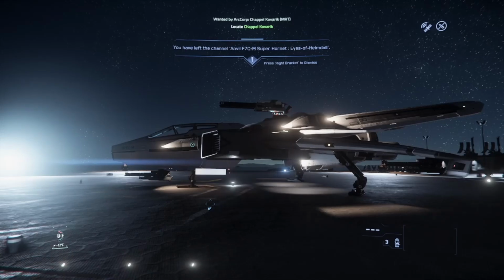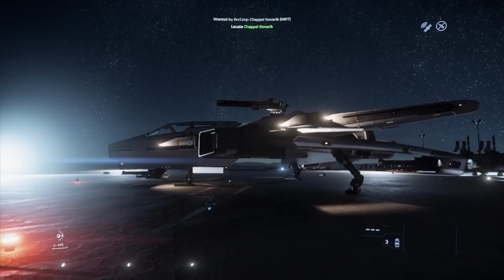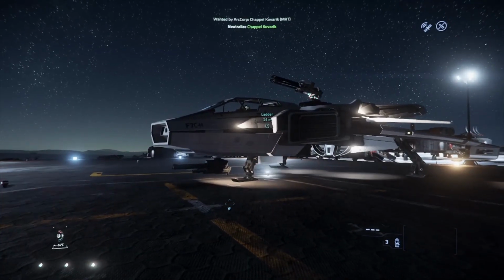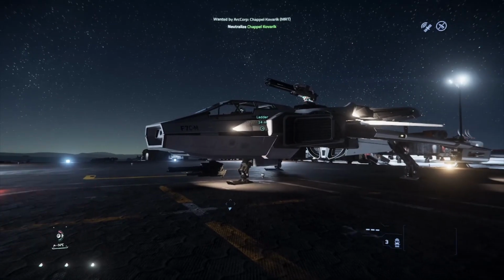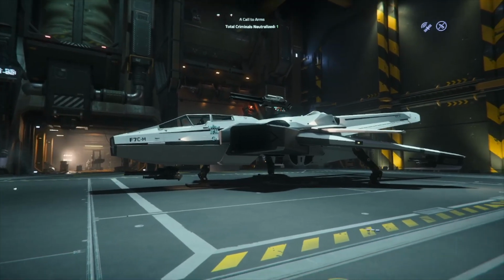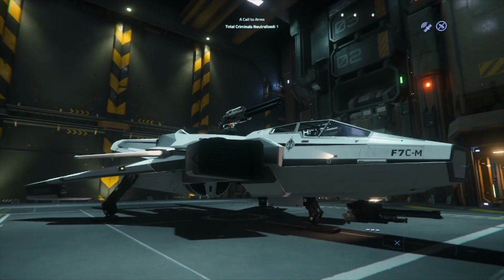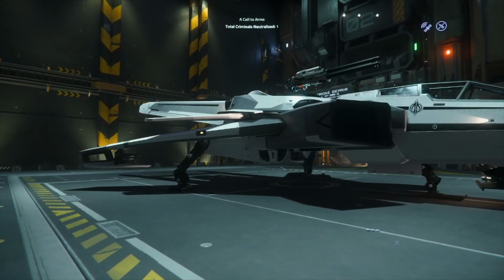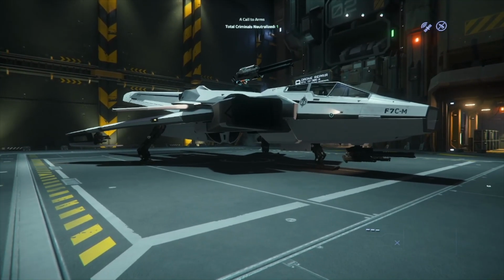Star Citizen, 3 19 1, F7C M Super Hornet Review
After some unforeseen delays, here is the Super Hornet Review!